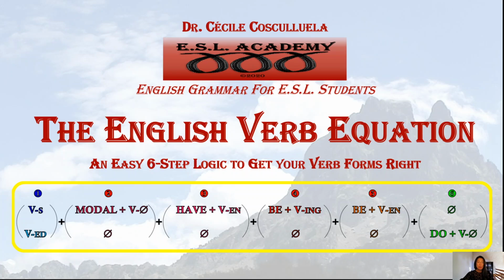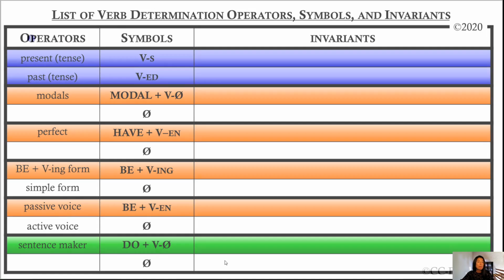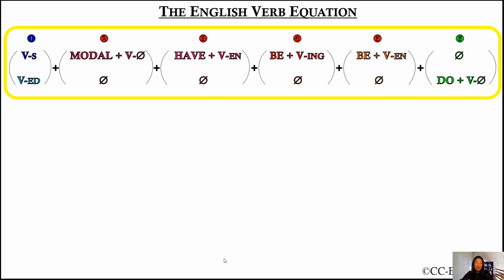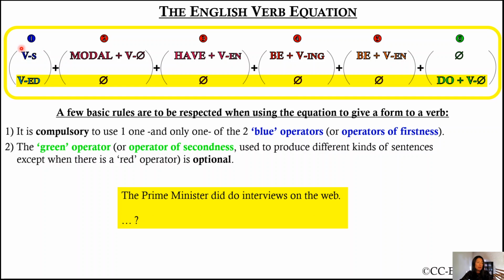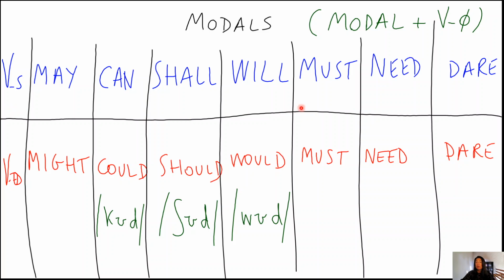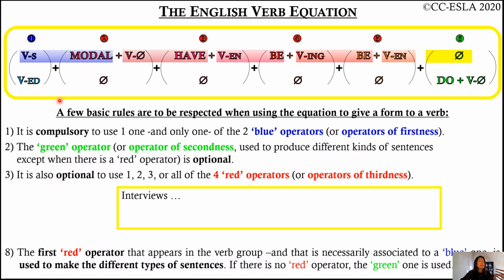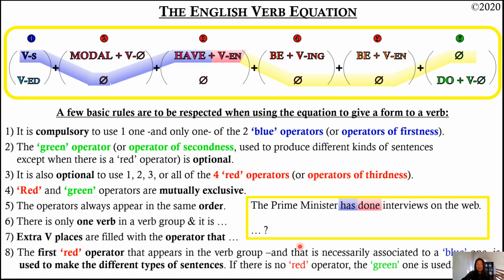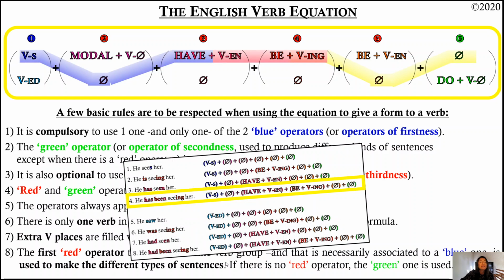The English Verb Equation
What is the simple logic to get your verb forms right in English? Any time you put a verb in a sentence, you intuitively follow a basic 6-step process that can be referred to as the English Verb Equation. It consists of a short series of operators that are combined to create all possible verb forms in English.

The equation is simple because it is logical, and it is fundamental because it is at the core of any verb form. Once you know what this is, it enables you to know whether any of the verb forms you produce is correct or not, and it also gives you the keys to turning any incorrect verb form into a correct one. You just apply the equation: either your verb form matches it, or you make it match it.

This video follows the one on verb operators and it will be easier for you to understand it if you have already done the work on the list of operators that are used in English to give a form to a verb. So if you haven't done it yet, you are advised to watch the video on verb operators before you watch the present video on the verb equation.

These 2 videos are an illustration of the book on the same topic entitled "The English Verb Equation", which offers a more detailed presentation.